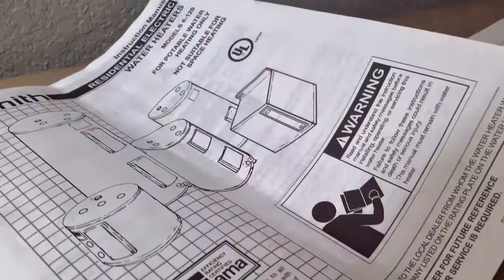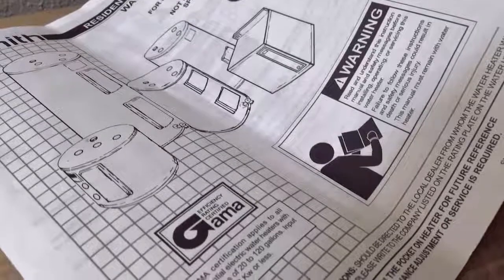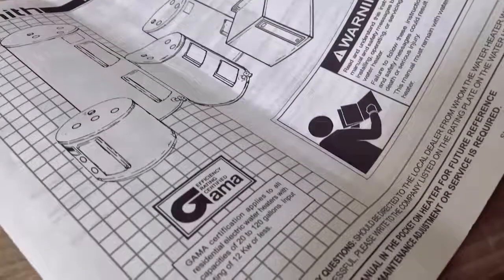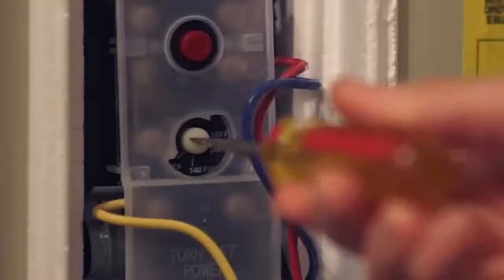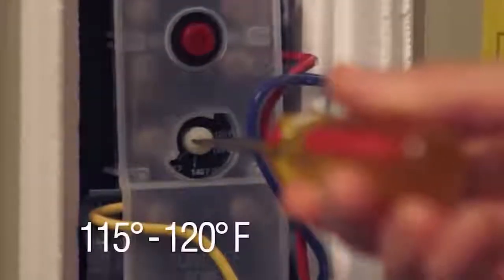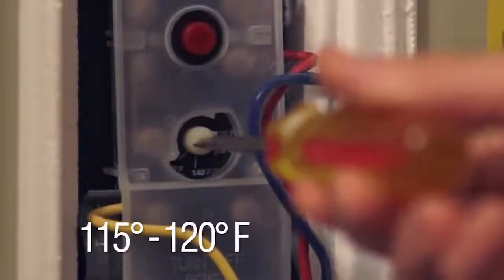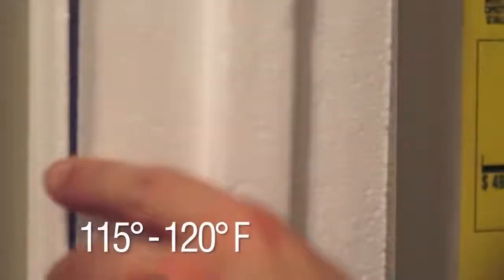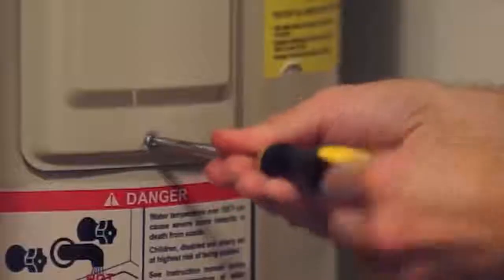Water Heater Atlanta - Mr. Rooter Plumbing of Atlanta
Are you looking a water heater expert in Atlanta area? Mr. Rooter Plumbing of Atlanta can help you with any type of water heater installation, repair and replacement in Atlanta area.